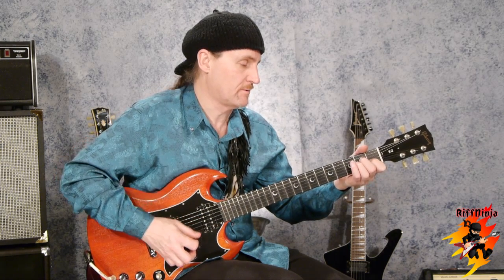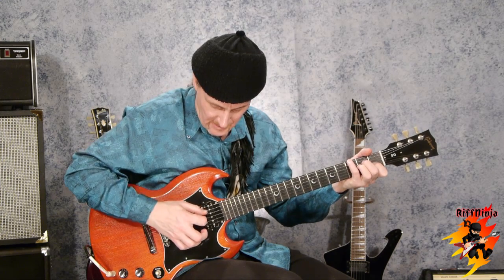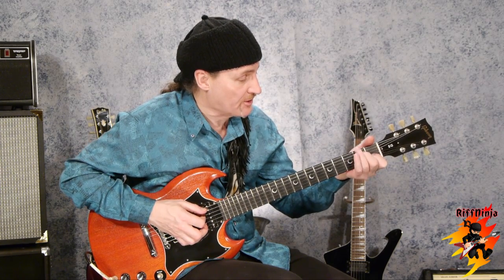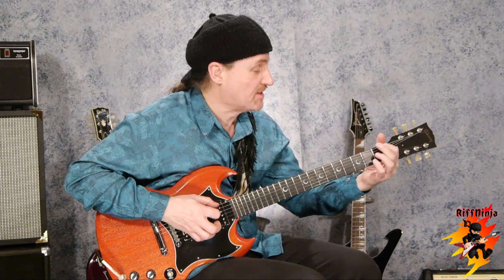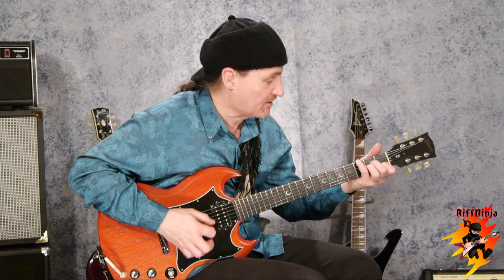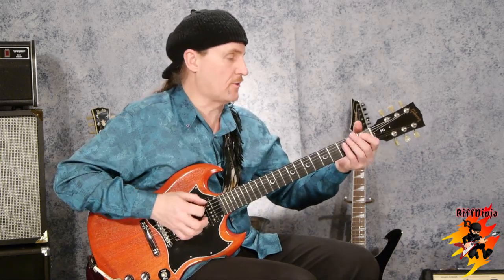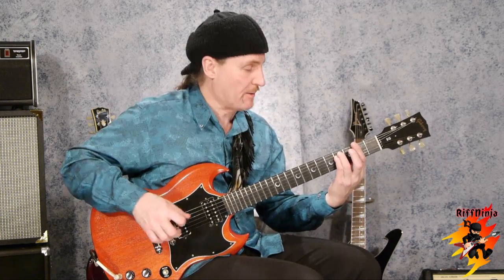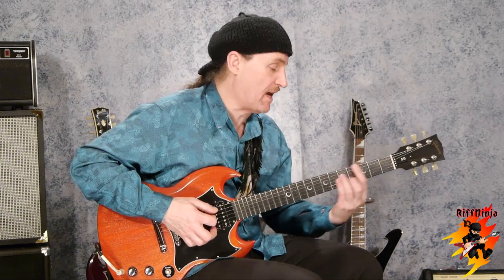While My Guitar Gently Weeps Chords - Guitar Lesson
If you want the "While My Guitar Gently Weeps" Chords, then here you go. The song is in A minor, and the chords are based on that key. The chorus is in A major though. While My Guitar Gently Weeps has been re-done recently by Santana, and another great version to check out is the Jeff Healey version.

For a limited time, you can get a free 3 day trial for RiffNinja.com... Head on over!